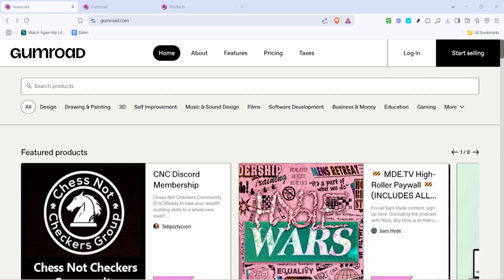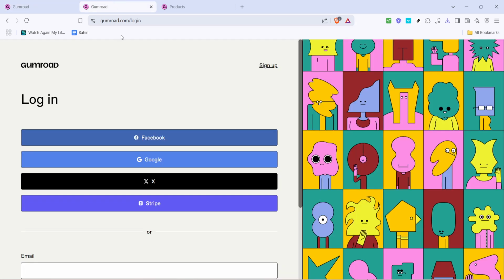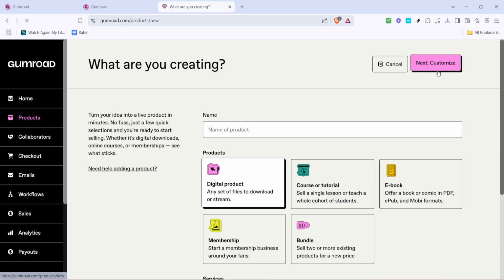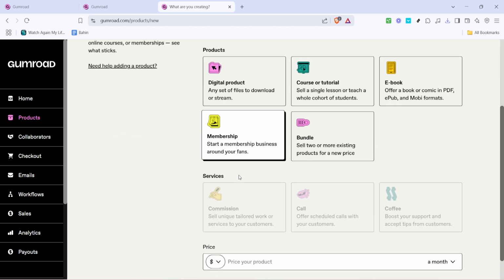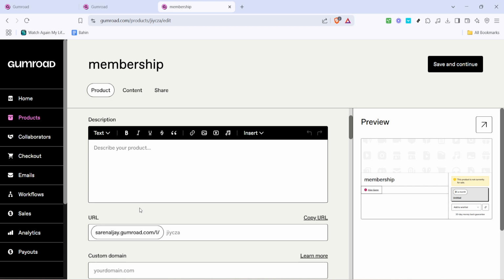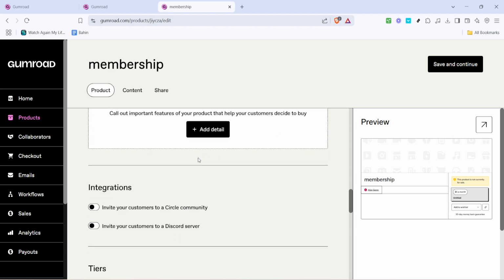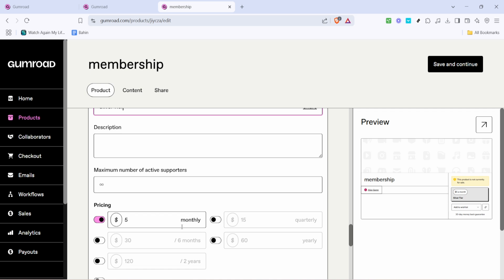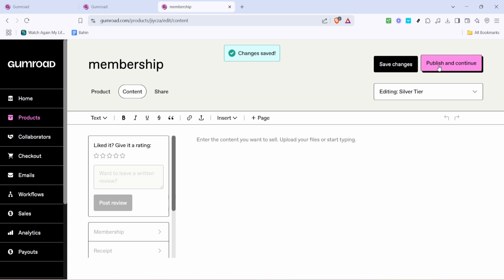How to Create a Membership Community Using Gumroad (Full 2025 Guide)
In today's video we will show you how to make money online,how to sell on gumroad,how to create paid discord community 2022,how to create paid discord membership,how to sell ebooks on gumroad,how to sell digital products on gumroad,how to create an online course,how to sell digital products online with gumroad,how to create a digital product,how to start a newsletter on gumroad,how to create paid telegram channel in 2022! | full guide,how to sell digital products online